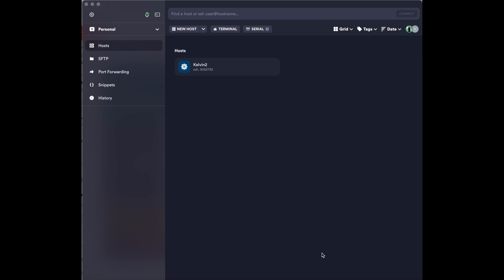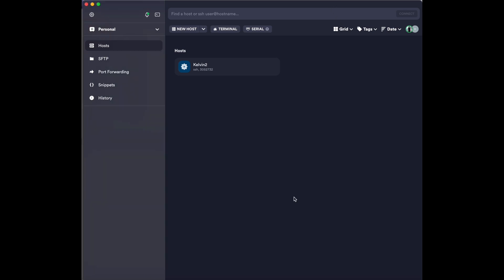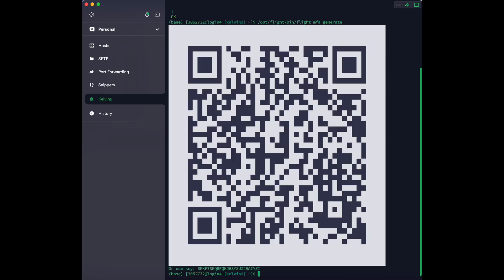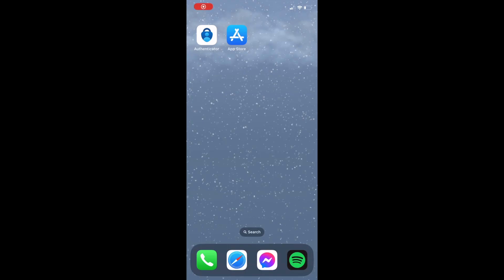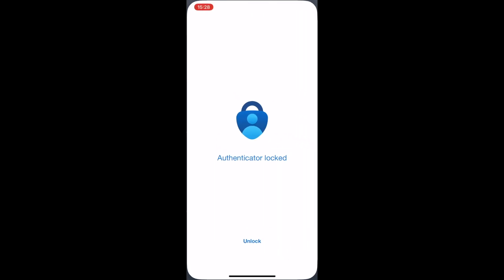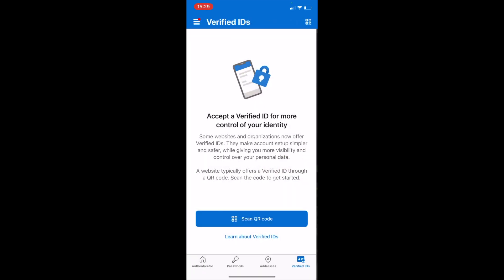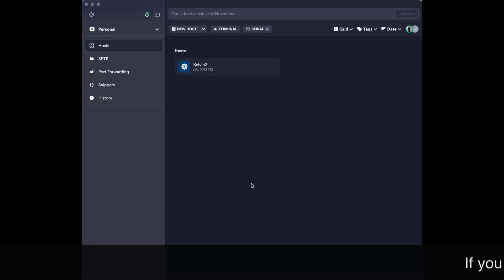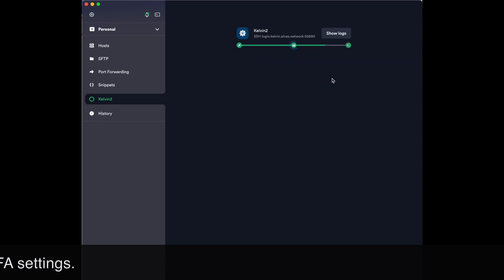Kelvin2 - Set up MFA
This video gives a step by step guide on how to set up MFA on Kelvin2.